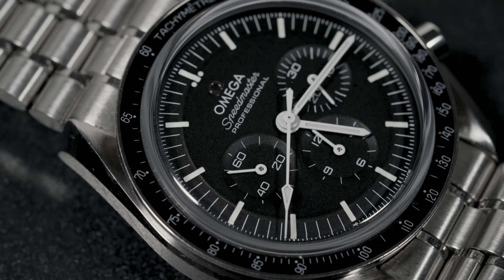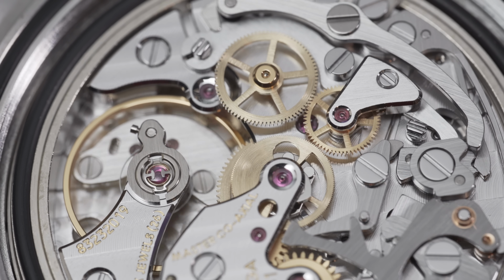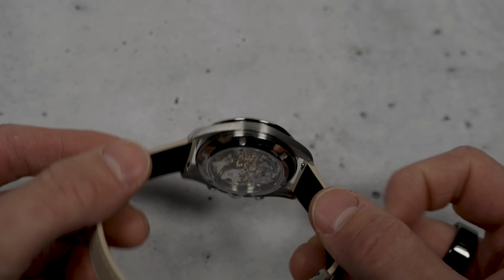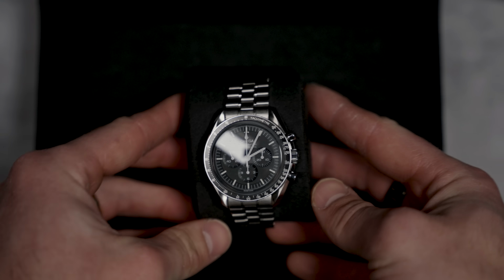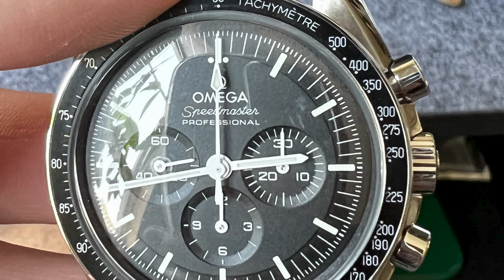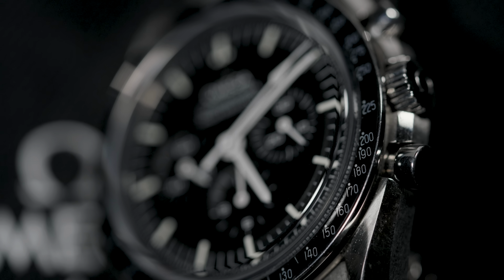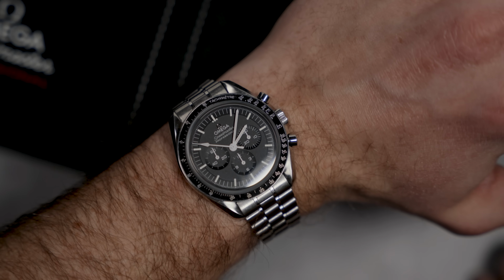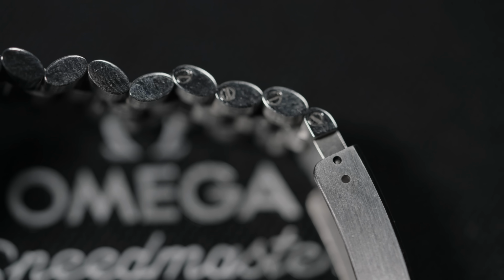It's Back! Re-Buying The Speedy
Yes the Speedy is back. Let's talk about it. I had a lot of you all telling me that I messed up when I sold it, but now I've brought into the collection the Speedy I think that best fits my life!

Wrist Size: 6.75" or 17cm

My Watch Box

Stuff I Use:
Primary Camera
Secondary Camera
Macro Lens
Tripod Head
Tripod Body
Video Storage
Floating Bulb in Background
Directional Microphone
Lighting Kit
(2) Of These 128GB SD Cards

Watchmaking Tools:
Bergeon Screwdriver Set Ergonomic
Bergeon Matt
Bergeon SpringBar Tool
Bergeon Case Opening Ball
Bergeon Rodico
George Daniels Watchmaking Book